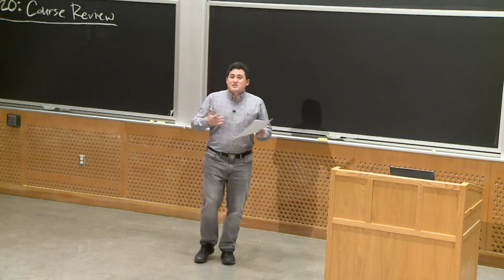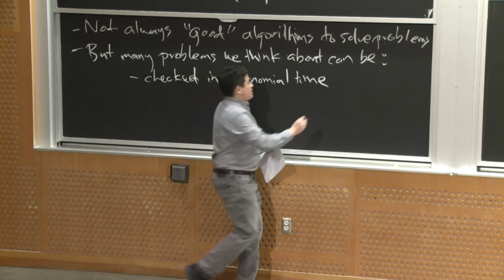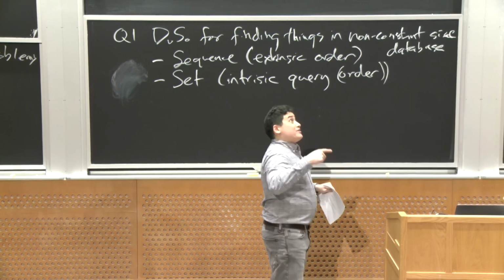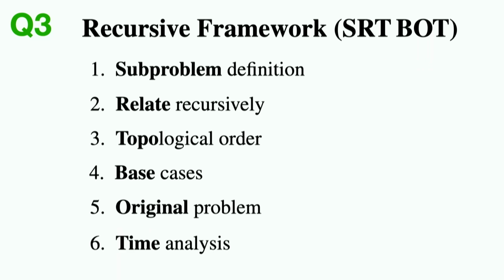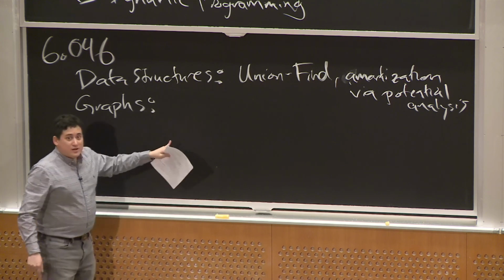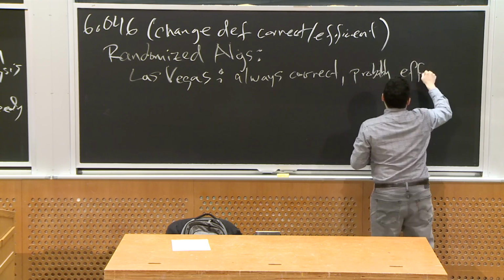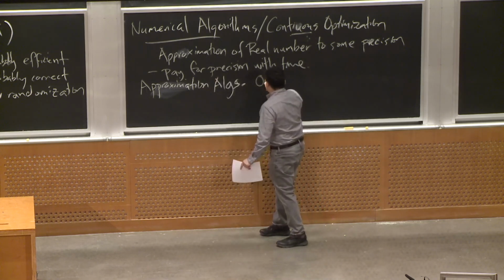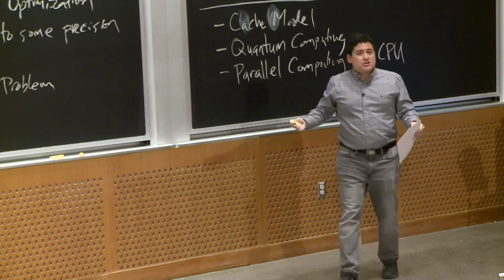Revisão do Curso (Aula 20) - Introdução a Algoritmos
Esta aula revisa os principais conceitos e objetivos de aprendizagem do curso. Os alunos devem ser capazes de resolver problemas computacionais difíceis, argumentar que um algoritmo está correto, argumentar que um algoritmo é "bom" e comunicar efetivamente os pontos acima.

Instrutor: Jason Ku
Créditos: MIT